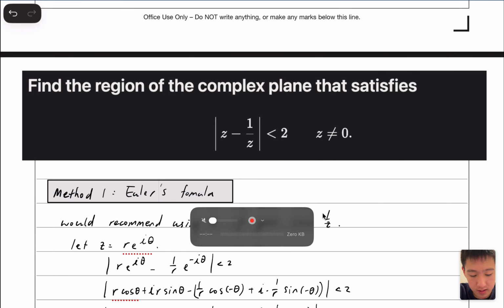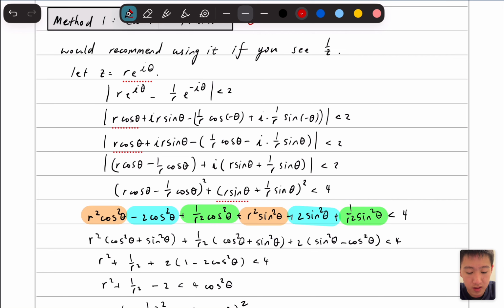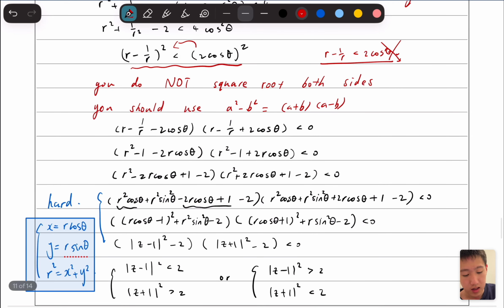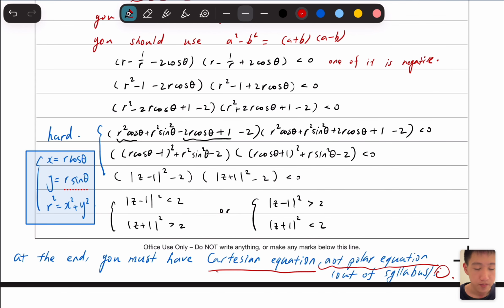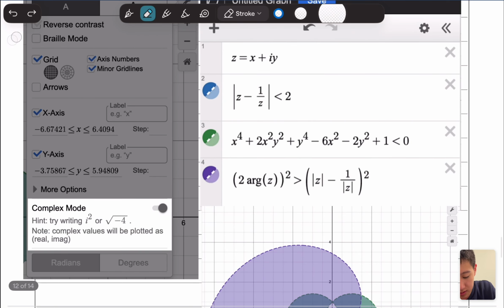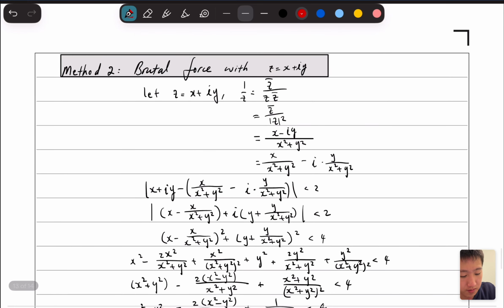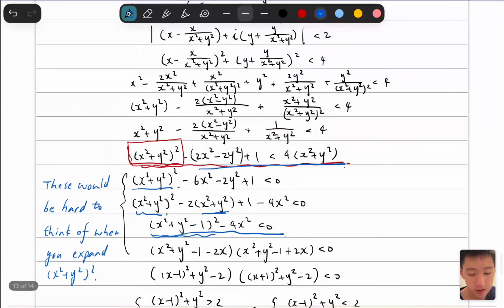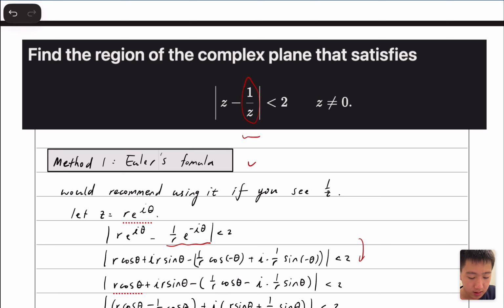Very Hard Argand Diagram Question